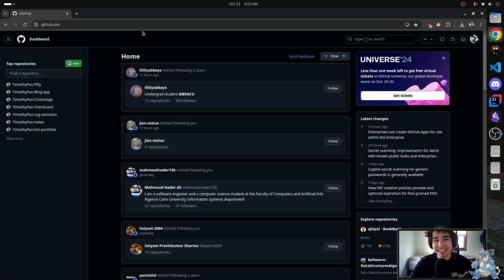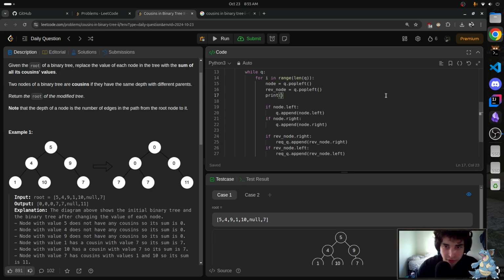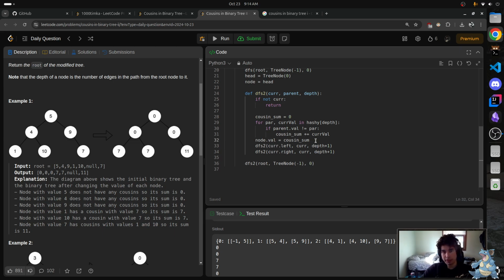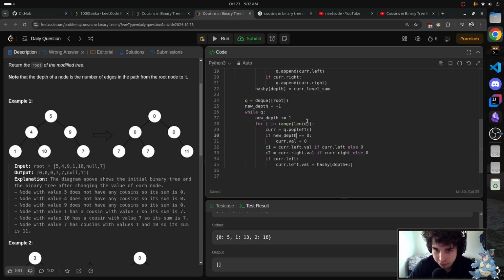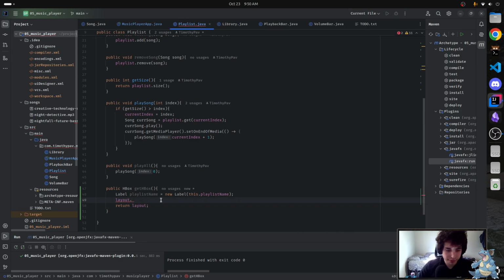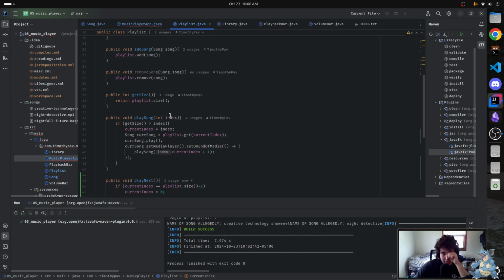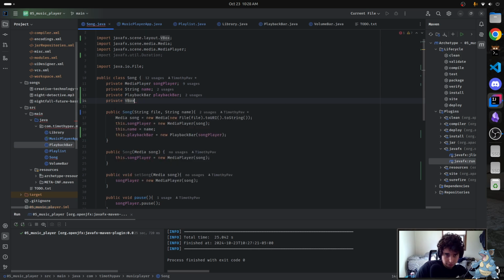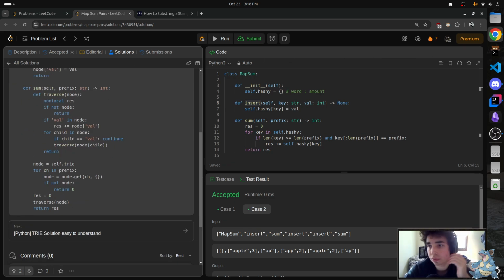Programming Everyday Until I Find a Job | Day #031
Woke up so late 2day. its okay though pretty sure I needed the sleep. solving daily leetcode was a challange though.

*About Me*
I am currently a junior in college with no previous internships absolutely fiending for one next summer. Right now I am working on a list of 50 small projects to rapidly improve my software engineering capabilties. I can not say what the list is because im a gatekeeper and might change my mind later so I don't want to write anything in stone. I also love 2 develop even if I am not the best.

*Chapters*
0:00 Intro
1:09 Leetcode 1
8:15 Leetcode 2 (Problem of the Day)
1:03:23 Music Player Project
1:55:41 Leetcode 3

_Operating System_ - Ubuntu
_CPU_ - Ryzen 5800x
_GPU_ - 3080 founders